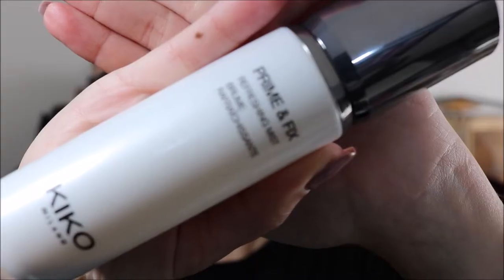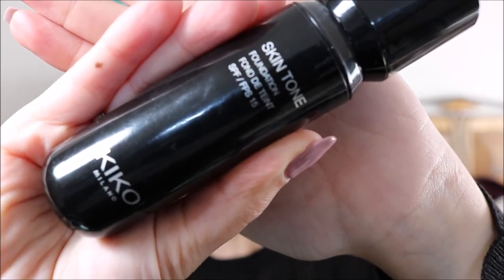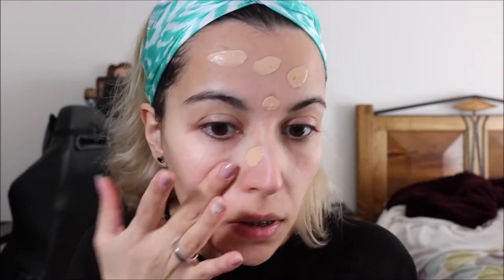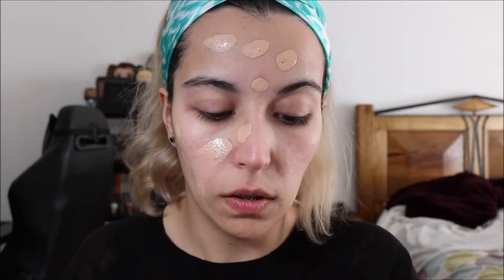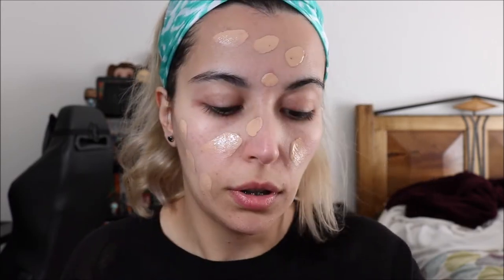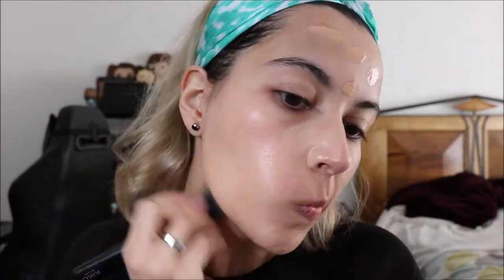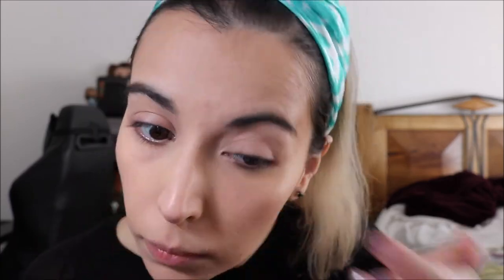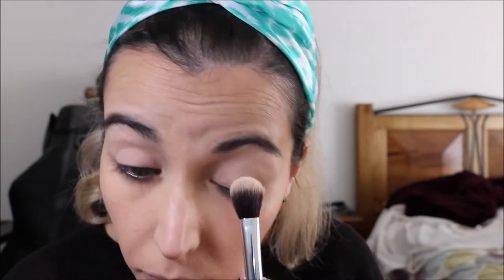FULL FACE OF KIKO MILANO | TESTING FREE SOUL COLLECTION | World of BeautyCraft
Hello everyone, welcome back to the World of BeautyCraft! Today’s video is a full face using only products from Kiko Milano, including my first impressions/testing of the Free Soul Spring collection! And go grab a snack because this is a long one!

Music is from the YouTube library. This helps me grow my channel and create more and better content.